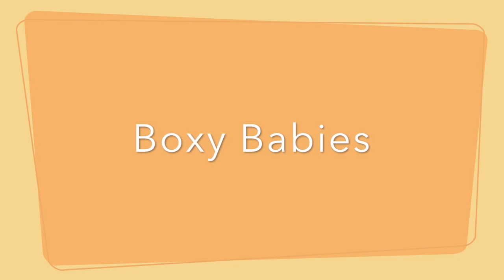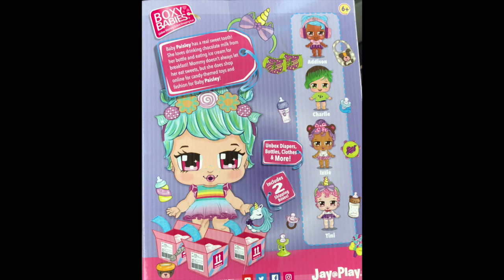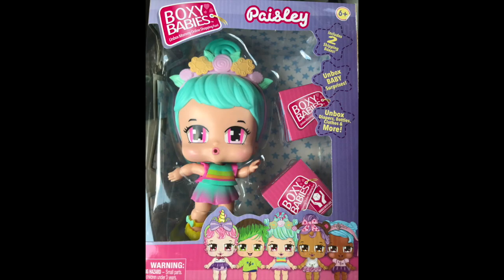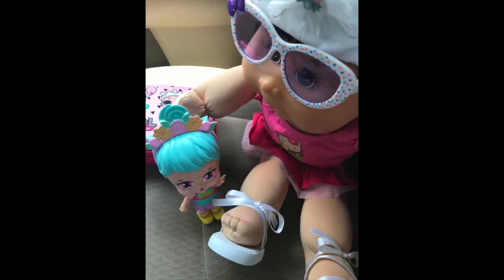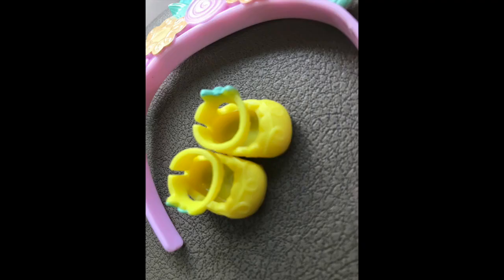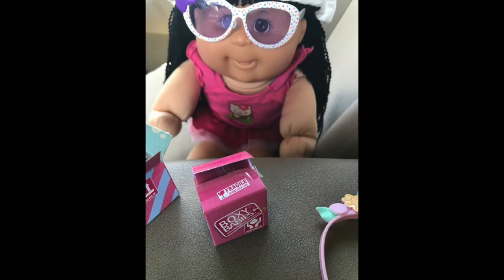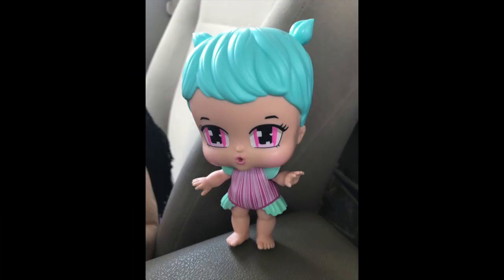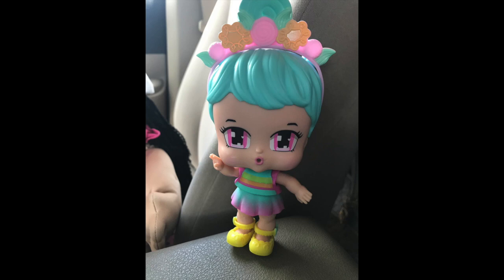Toy Review Boxy Babies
This video is about Toy Review Boxy Babies
Sofia and I went fun shopping.  It's been so hot outside where we live.
So we will go to the store and cool down for awhile.
Sofia found the Boxy Babies and really likes this one.
So go have fun watching this toy review.